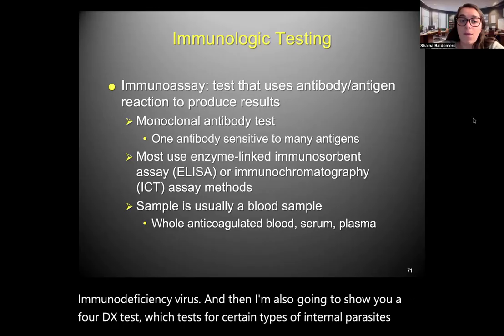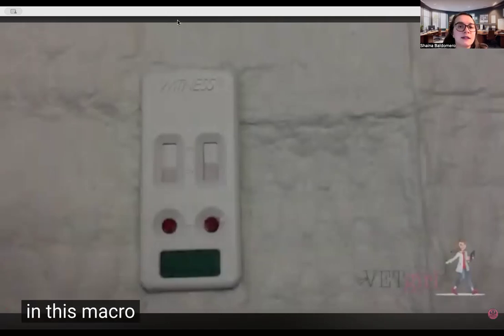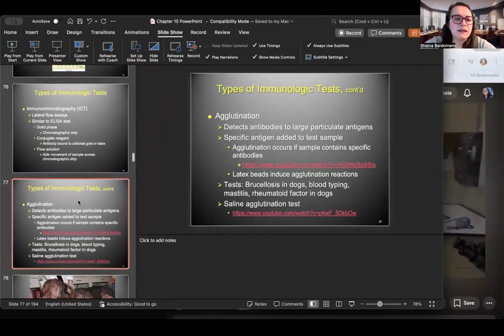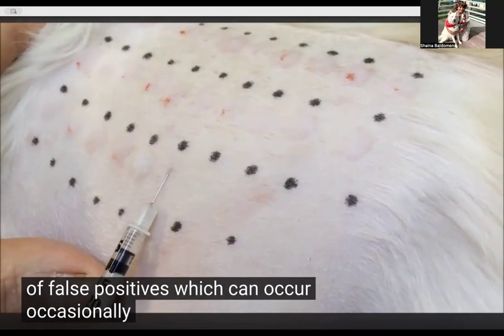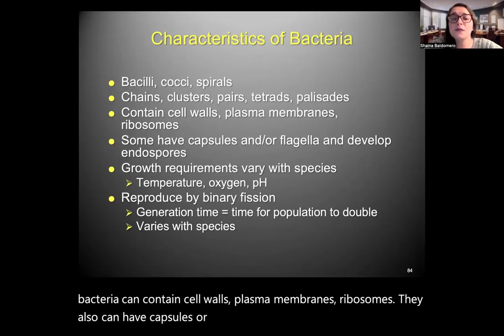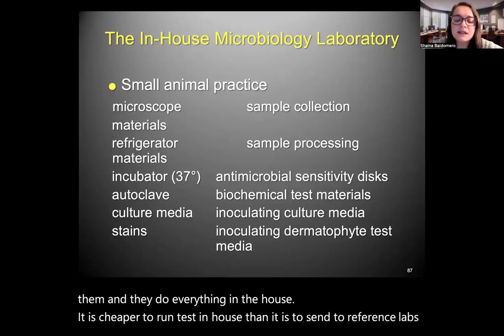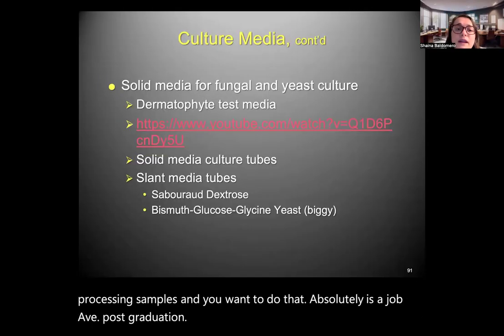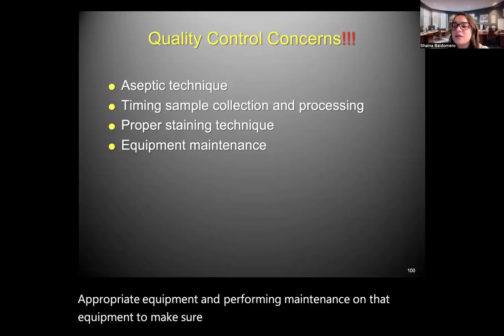Chapter 10 PowerPoint - Slides: 71-100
Mrs. Shaina Baldomero
American College of Healthcare and Technology